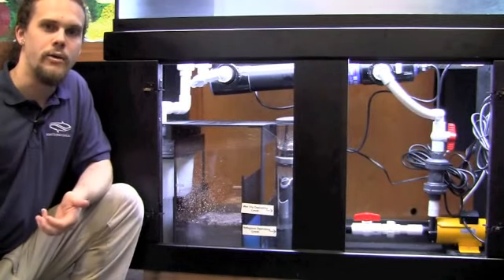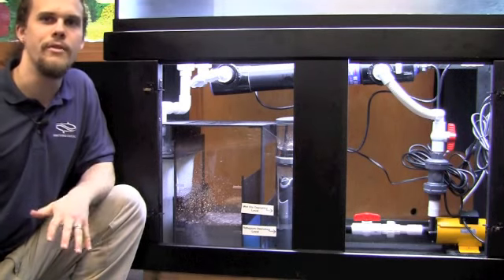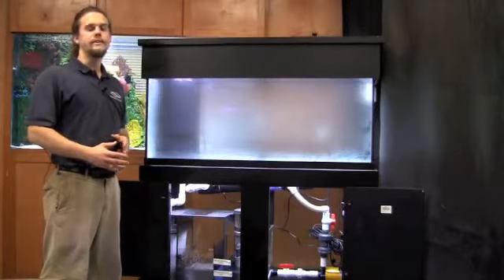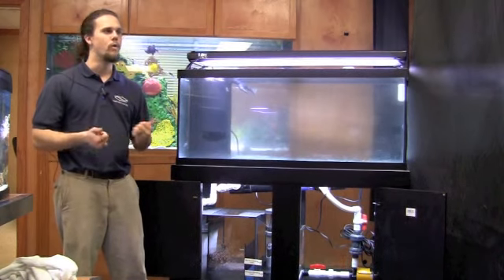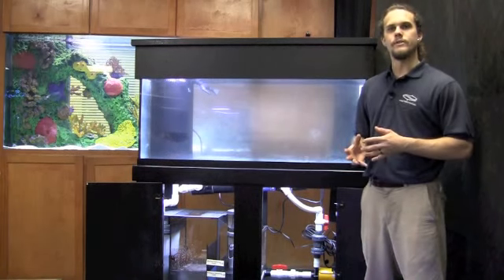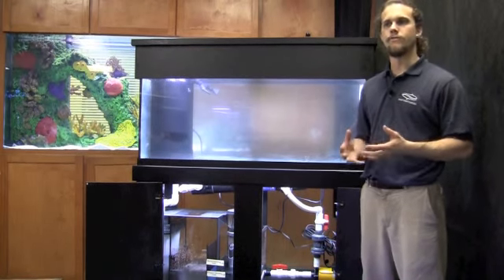Fish Guy TV Turnkey Reef Ready Tank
Turnkey Reef Ready Tank